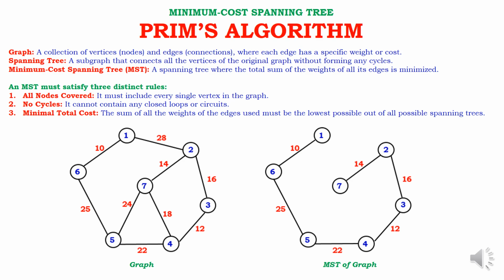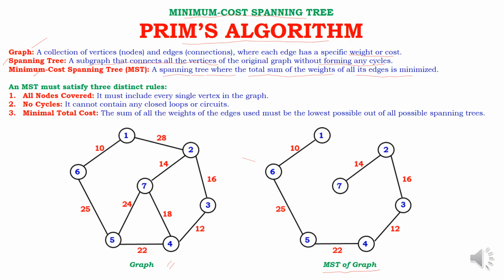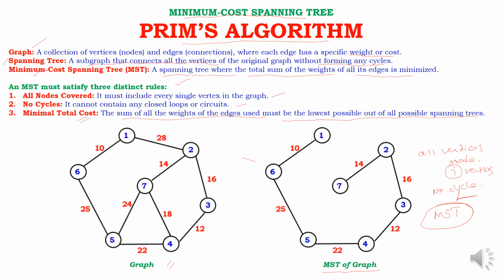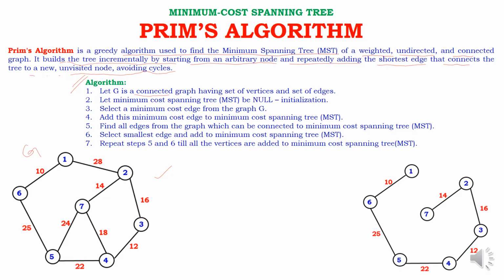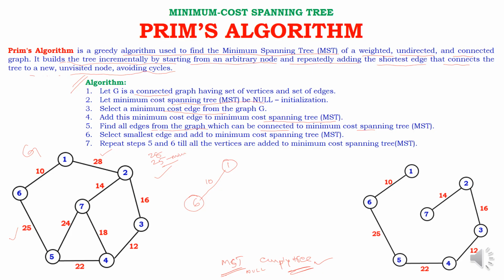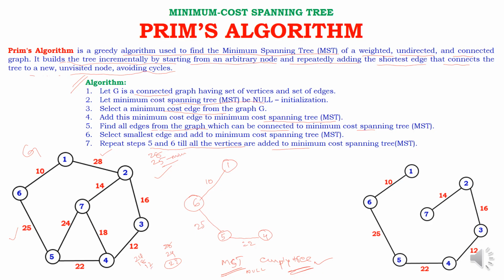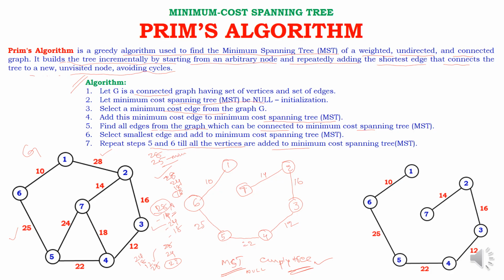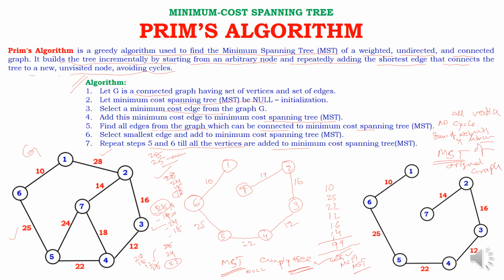Prims Algorithm Minimum Cost Spanning Tree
Prim's Algorithm to create Minimum Cost Spanning Tree from the given Graph.